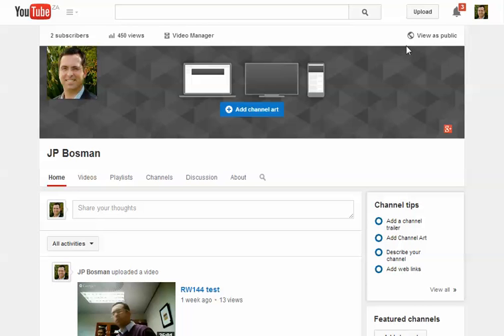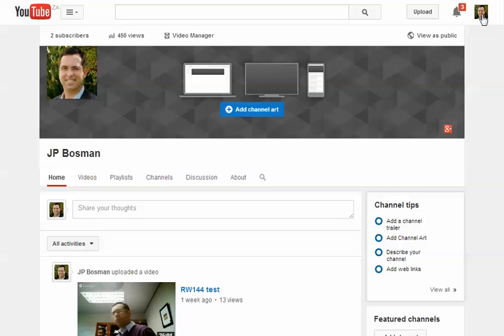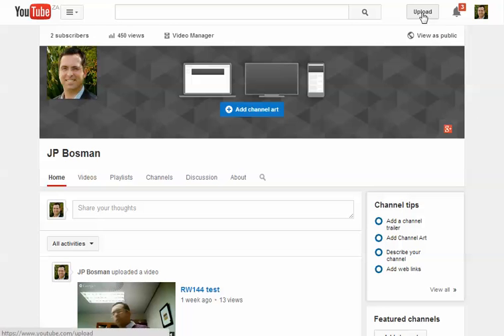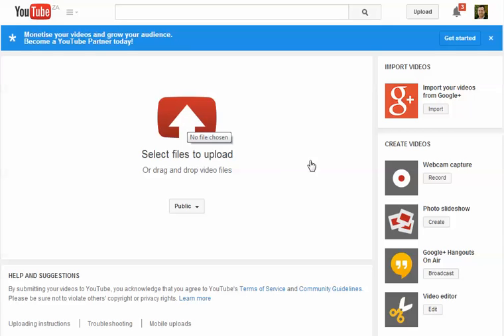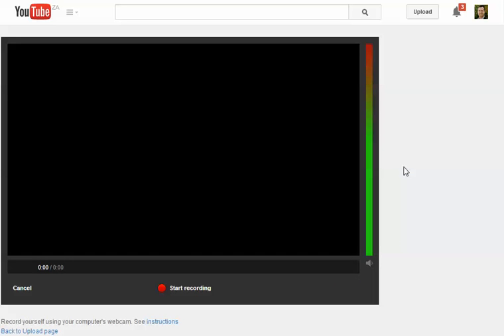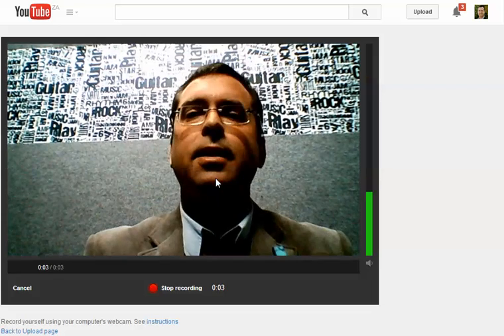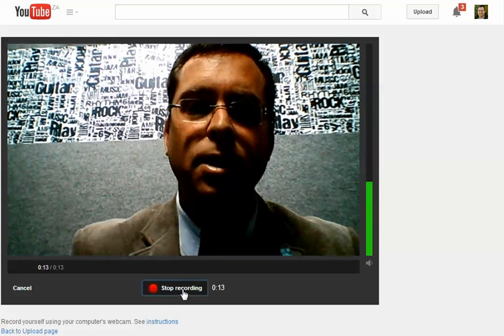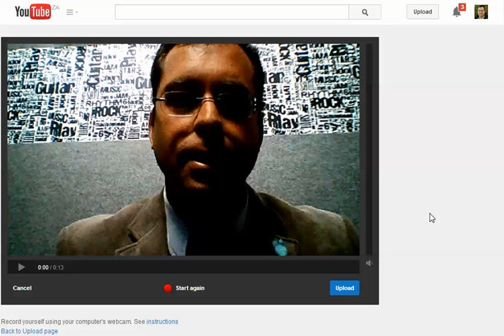How to do it - Youtube Webcam Recording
Short video on how to make a video clip of yourself speaking on your webcam using Youtube's Webcam creator function.